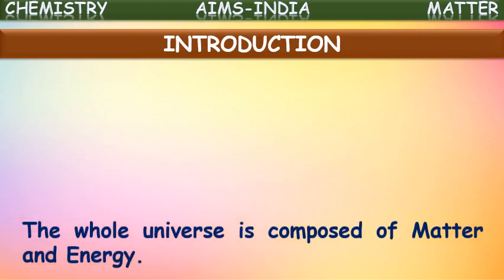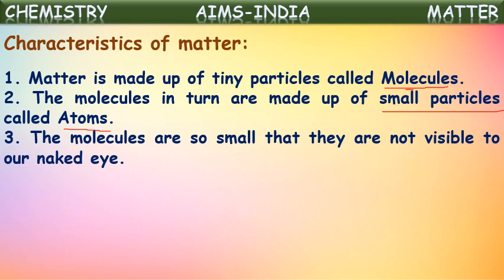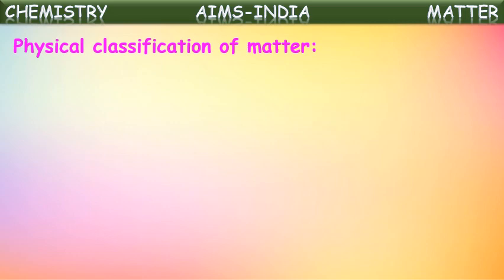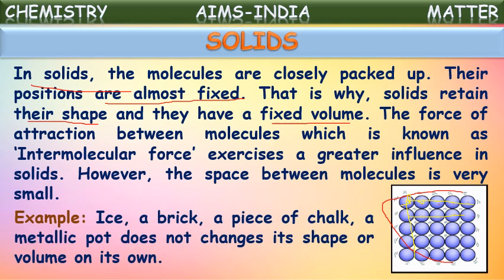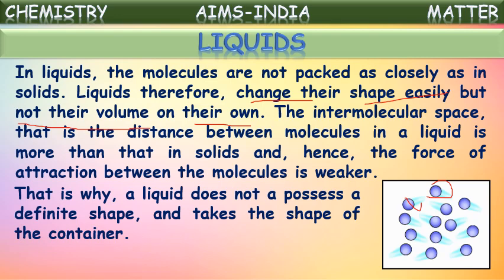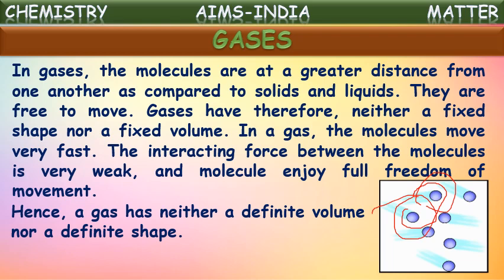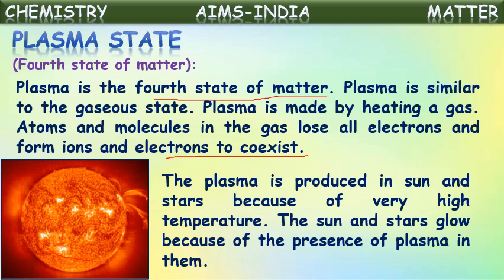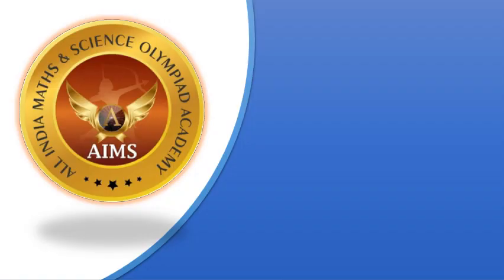6TH AND 7TH || LECTURE 01 || MATTER || VIDEO || BRIDGE COURSE